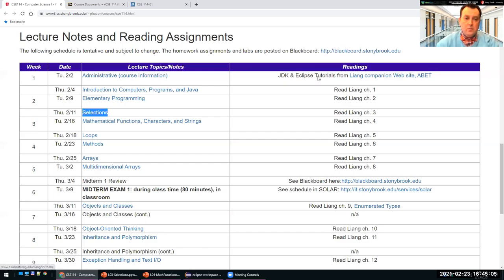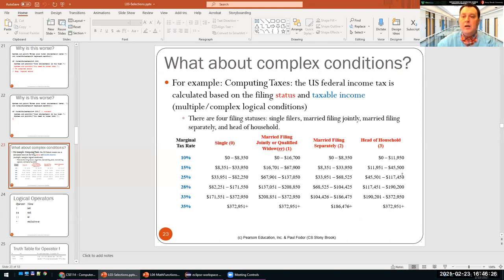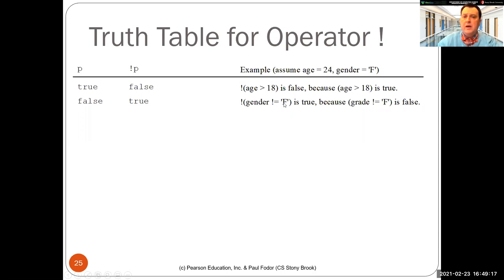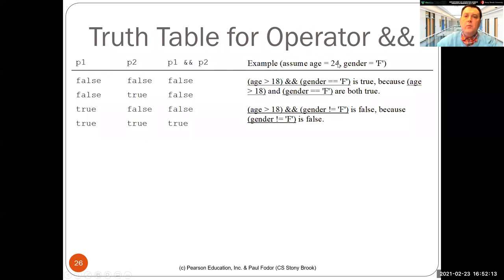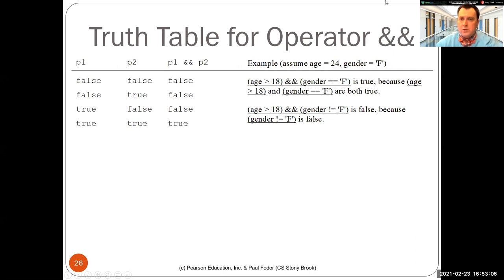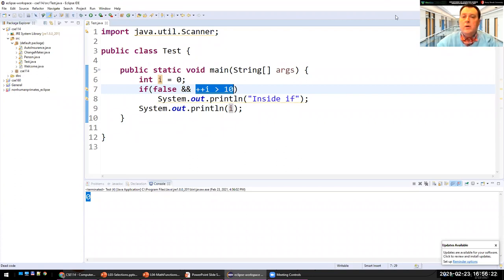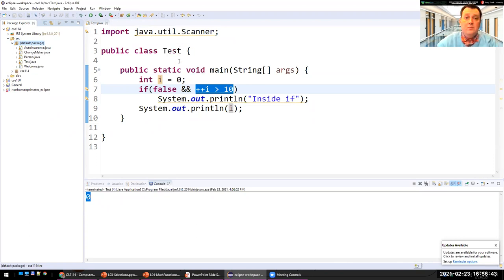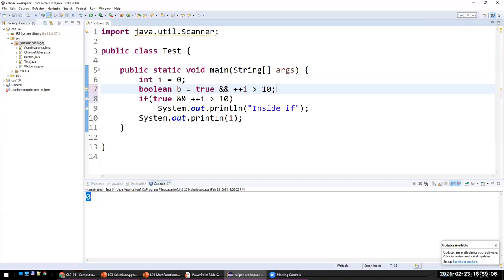CSE114: Selections part 2